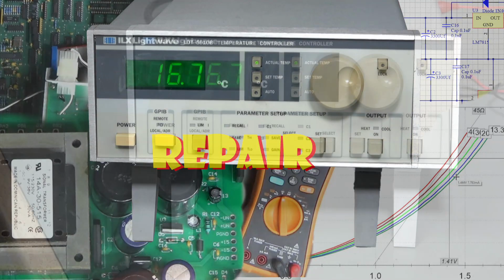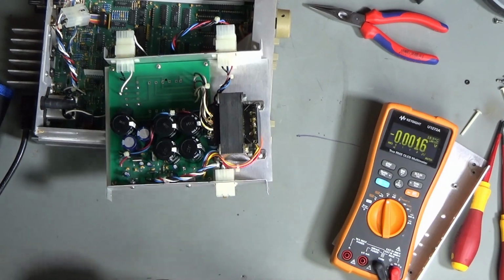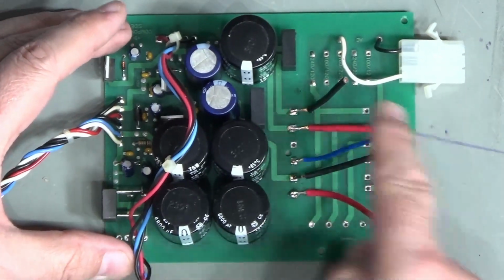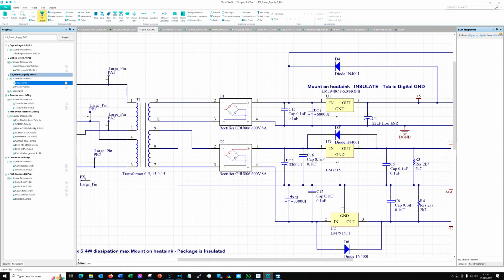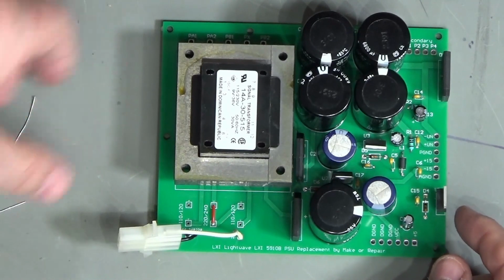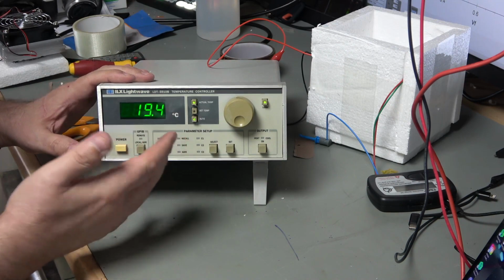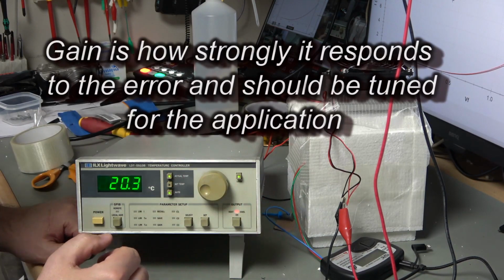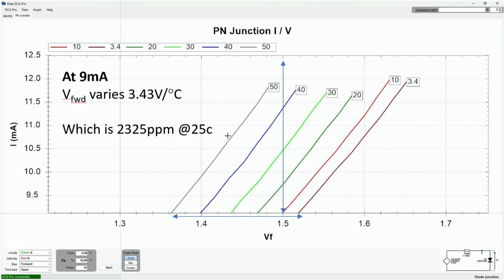ILX Lightwave LDT 5910B Repair #0095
Fixing a Thermo-electric Temperature controller the ILX Lightwave 5910B from a previous mailbag.  After investigation it Peter makes a full replacement Linear power supply and then performs some experiments with a peltier cooler to characterise the temperature dependency of a germanium PN junction.
Total repair cost about £40 not bad!

Help me keep the channel going:
🔸Topcashback offers cashback from Farnell, RS Online, Rapid and plenty more too.  Please make sure you sign up using the link here to get your sign-up bonus!